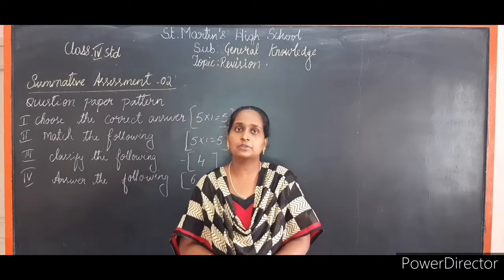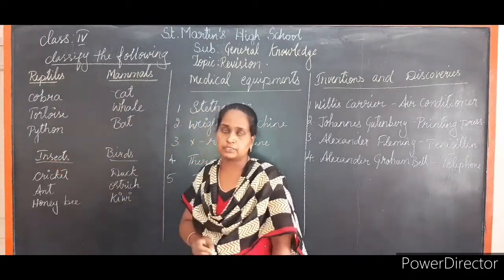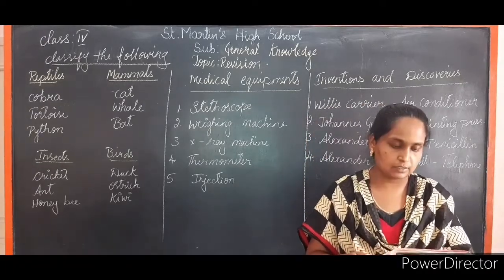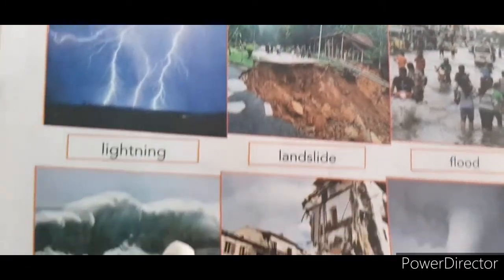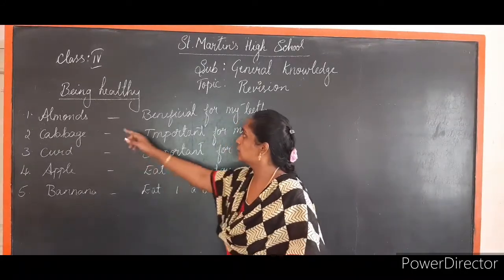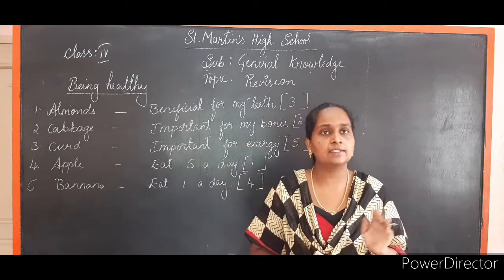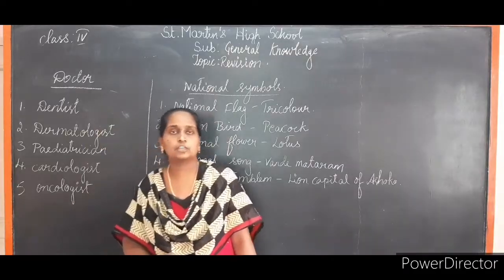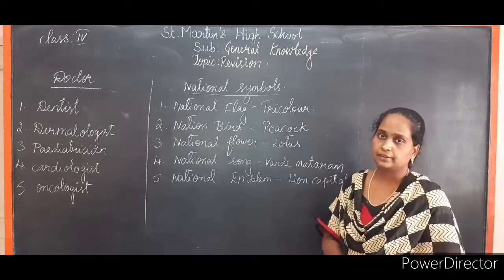IV GK SA2 Revision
Topic: SA2 Revision